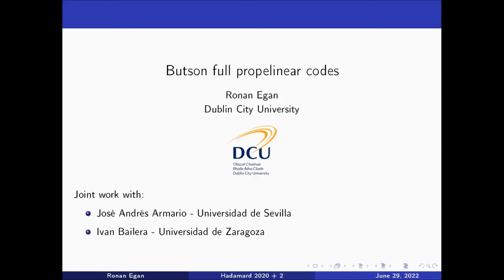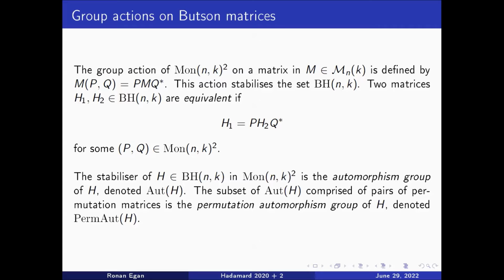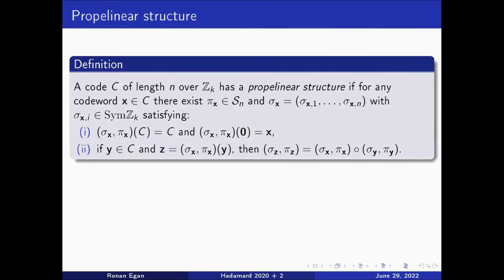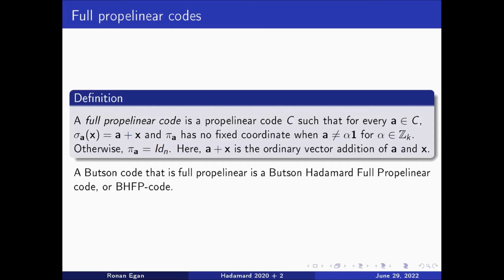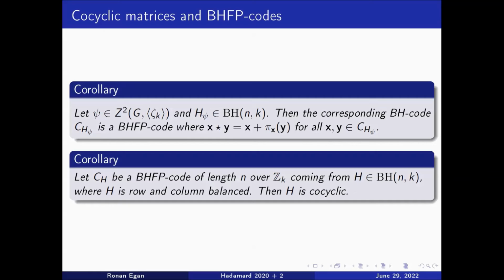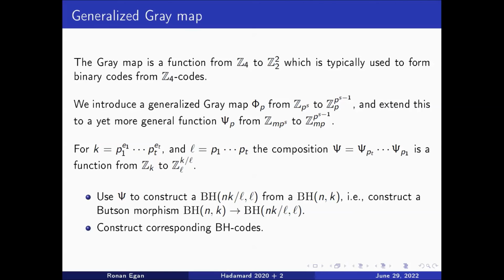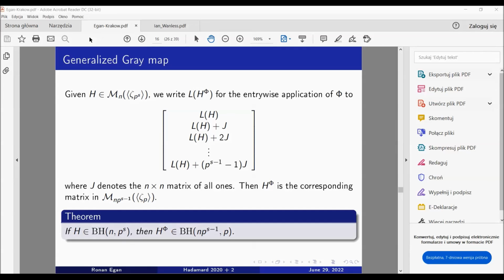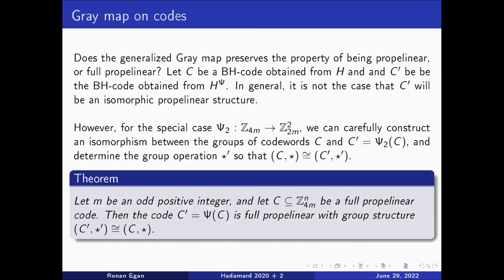Ronan Egan: Butson Full Propelinear Codes